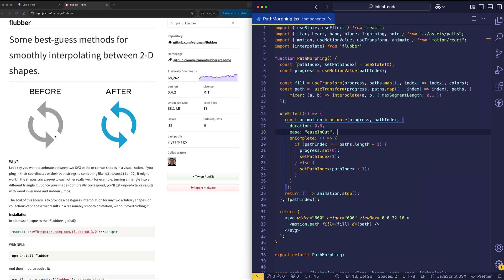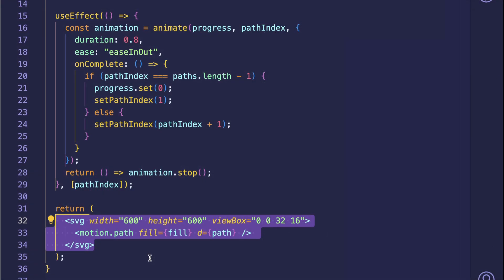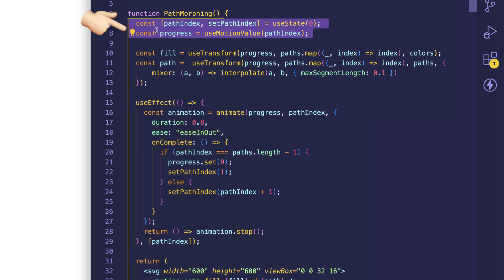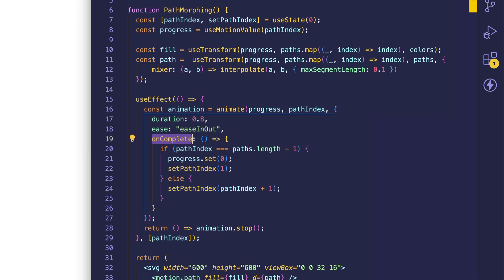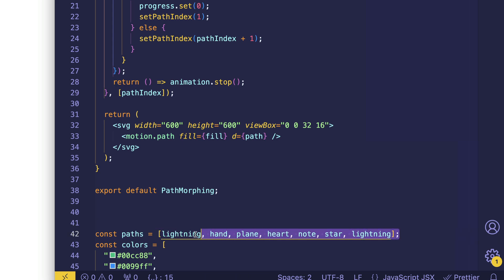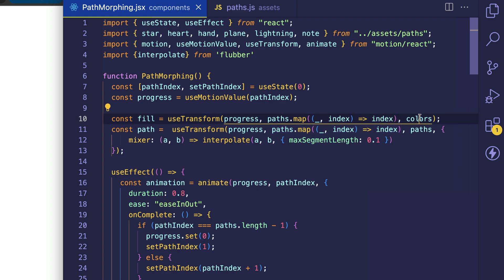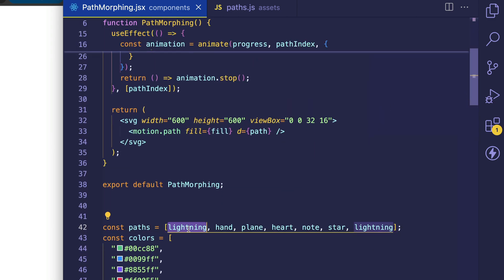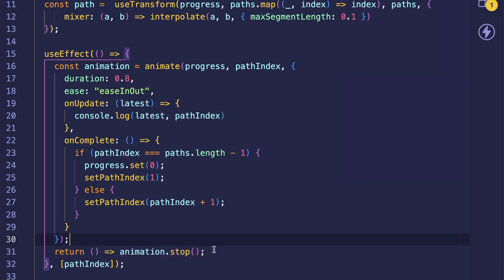How to Morph an SVG using Motion and Flubber.js | React Animations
🎓 Get the Course! “Motion Mastery: Animations for React Developers”

Learn how to create smooth SVG path morphing animations using Motion (Framer Motion) and Flubber.js! In this tutorial, I demonstrate how to use the useTransform and useMotionValue hooks alongside Motion’s imperative animate function. Watch as I seamlessly transition not only the SVG path data but also an array of colors for the fill property. This approach combines the power of Motion’s animation capabilities with Flubber’s smooth path interpolation, making it ideal for building interactive and visually dynamic web elements. Created by Gregg Fine.

🎓 New Course Available!  "Scrollytelling 101"

▬Social Media  ▬▬▬▬▬▬▬▬▬▬